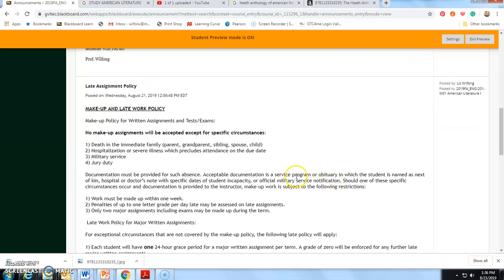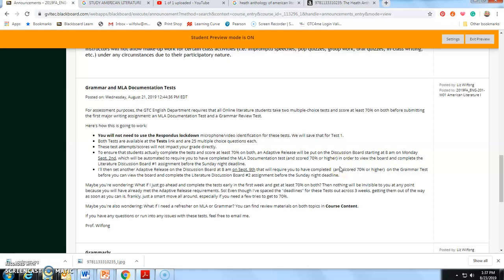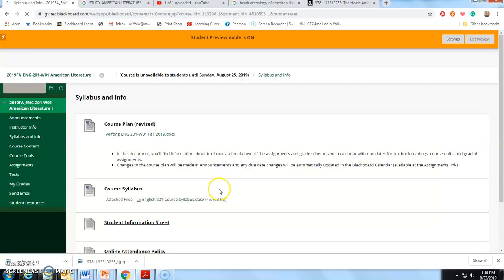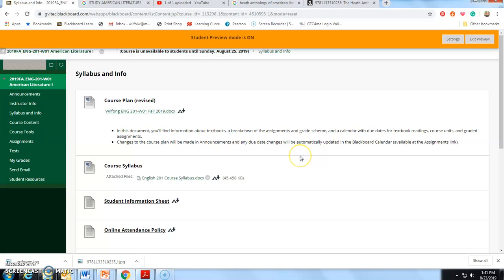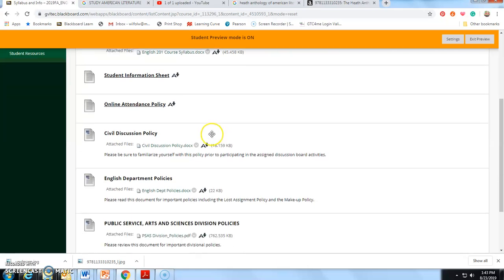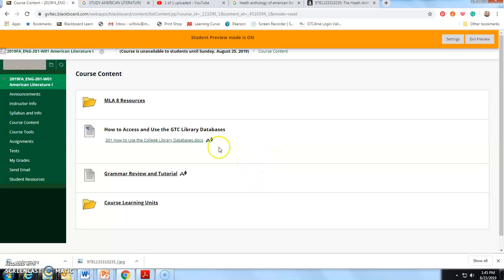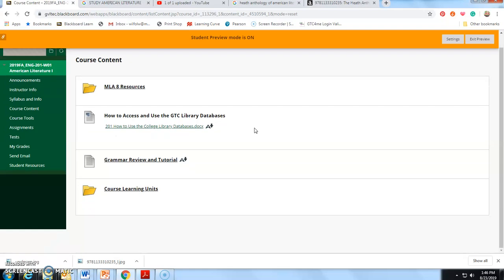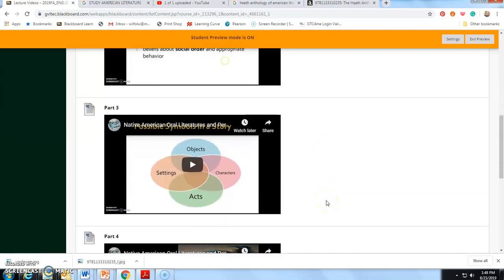Course Orientation 1